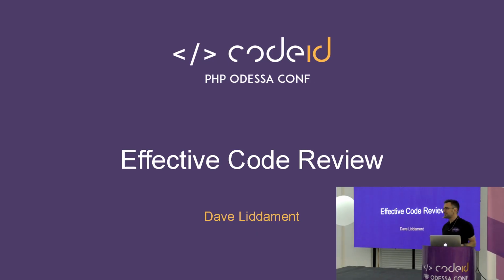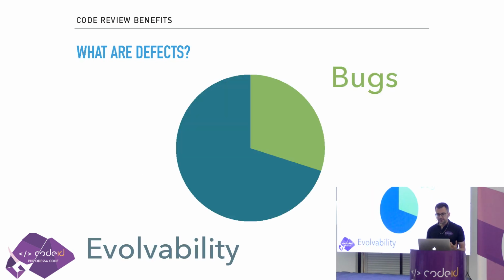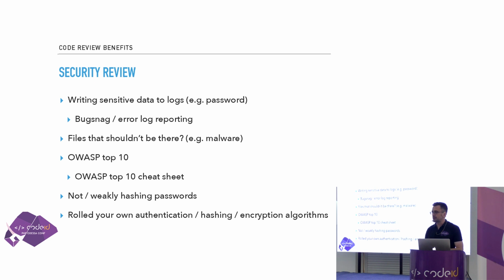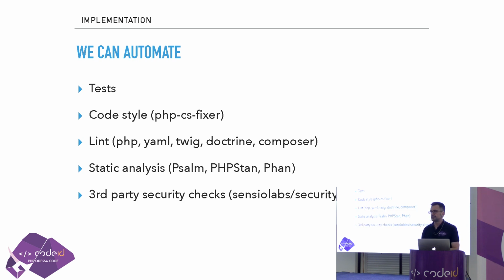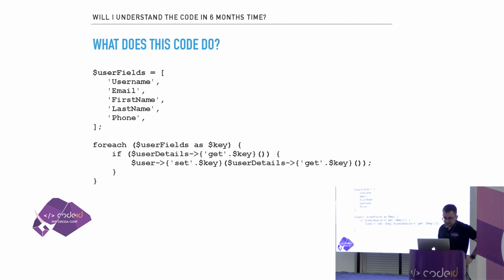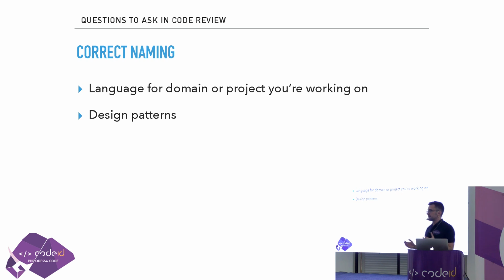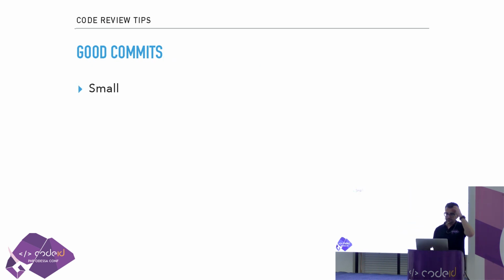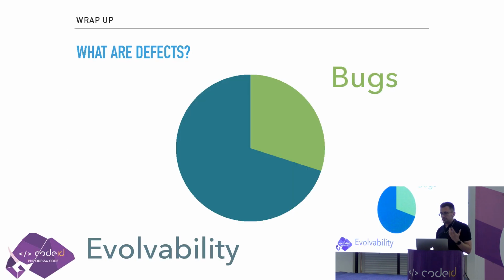Dave Liddament «Effective Code Review» | CODEiD (08.12.2018)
Dave Liddament - международный спикер и разработчик в Lamp Bristol. Мы пригласили его выступить у нас на конференции 8 декабря с темой «Effective Code Review».
There are so many benefits from code review; lower development costs, increased code quality, quick up-skilling and on-boarding of team members. Despite these benefits many teams don’t have code review as part of their process at all. Others don’t get the gains they should from it.
This talk first outlines the business case for code review. It then explores how to make code review effective, specifically looking at:
• Expectations of what can be achieved with code review.
• What should be covered by code review (including example code)
• What should not be covered by code review
• How to write code that makes code review easy
• What makes good code review comments
• What makes good responses to code review comments
Finally to wrap up you'll be shown how to enable a code review with Github. Spoiler alert: It can be done it under 5 mins!So if you are on a team that isn’t using code review, or isn’t using it effectively then you should be at this talk.

CODEiD – это всеукраинское сообщество PHP-разработчиков.Наша цель — создать сильное сообщество всех, кто увлечен PHP-разработкой, и принимать в нашем уютном приморском городе коллег со всей Украины и мира.